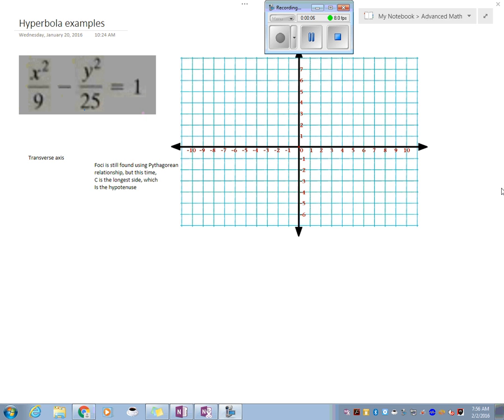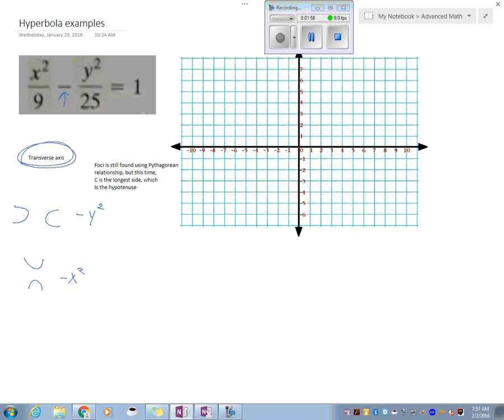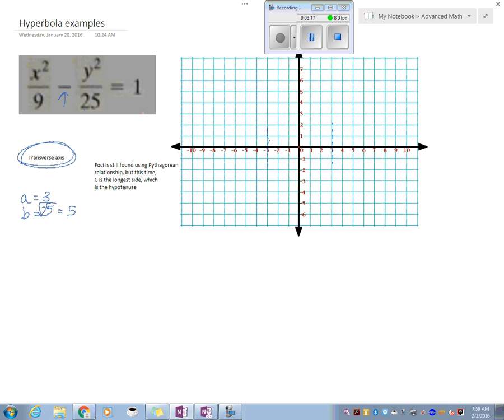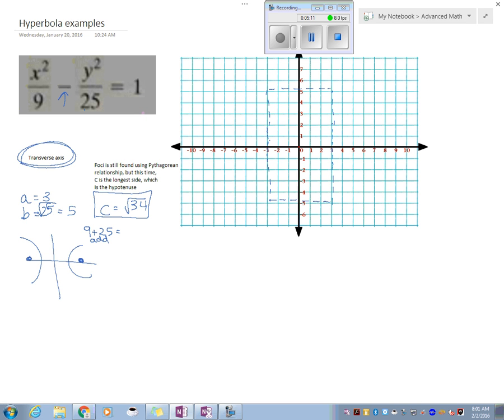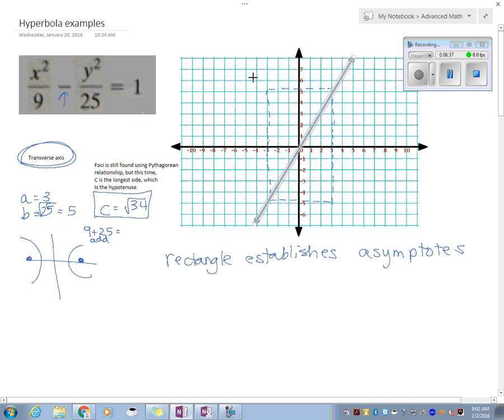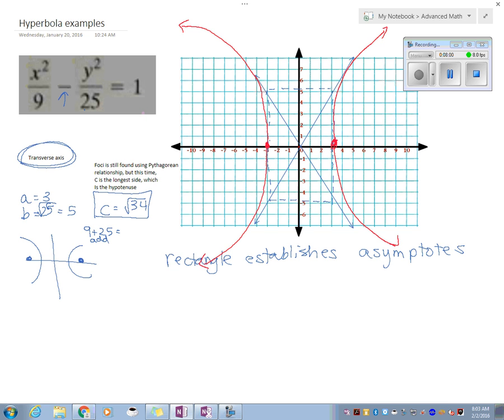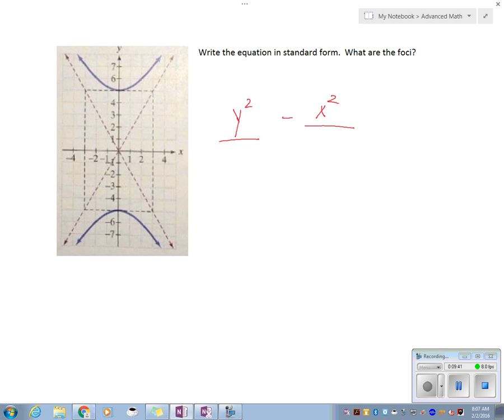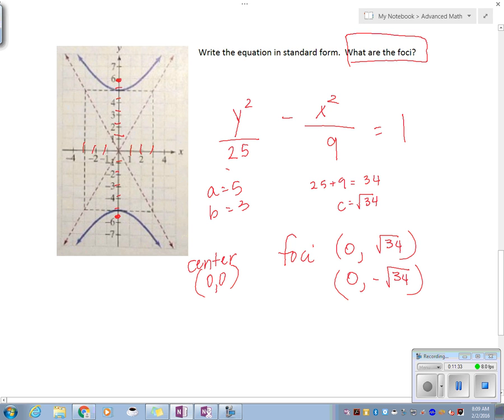Hyperbola February02 0813